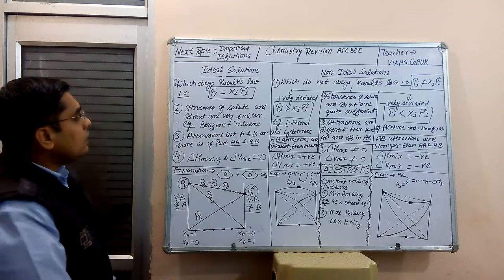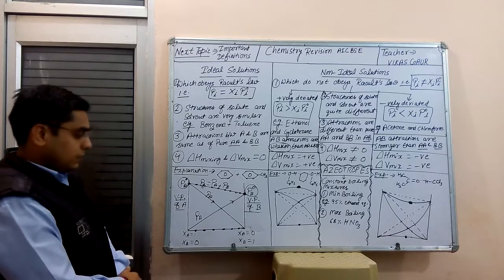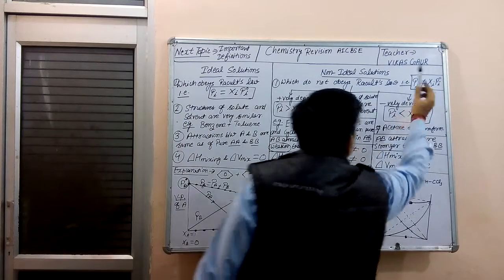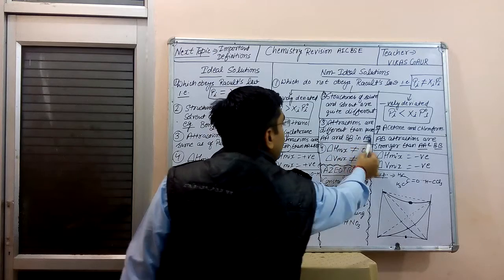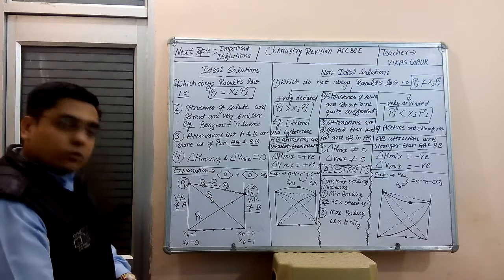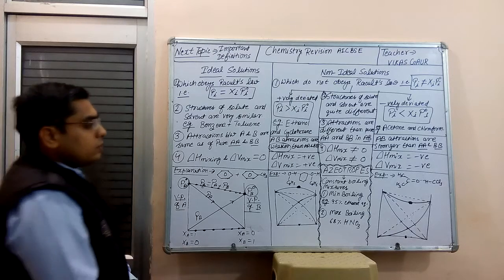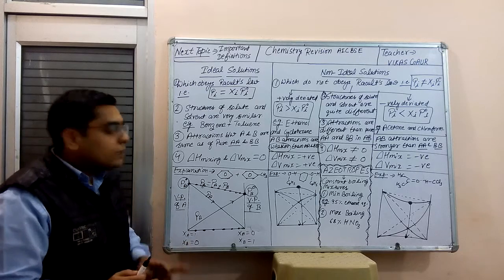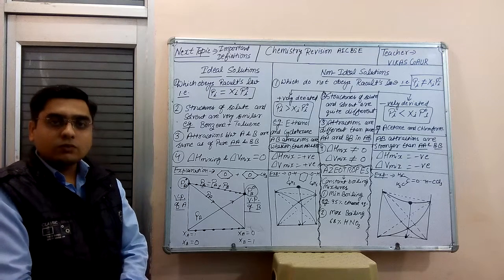Ideal and non ideal solutions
Its about to secure 2 more marks from solutions unit